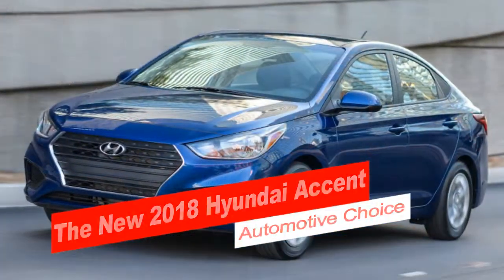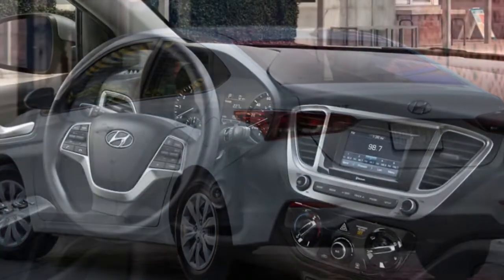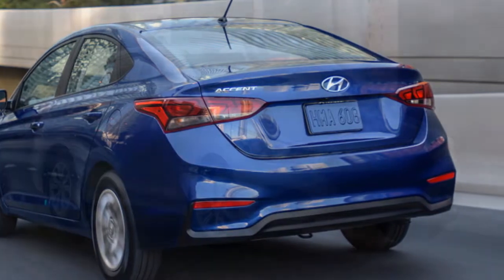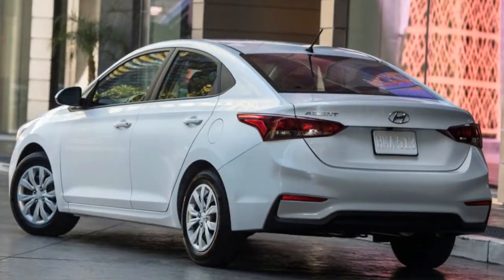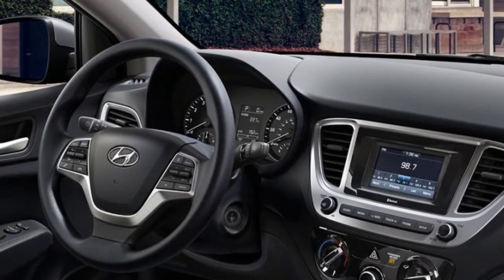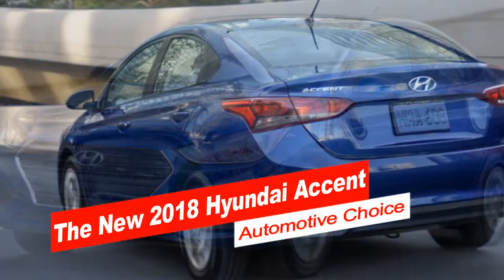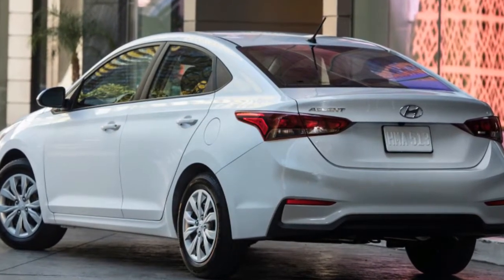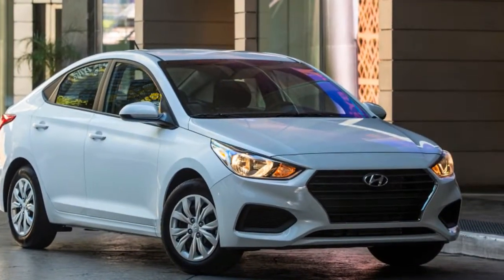[INCREDIBLE] 2018 Hyundai Accent First Review Interior, This is Good News Guys..!!! Wow!!!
Valuing is one last preferred standpoint for the Accent. Its tried cost of just shy of $16,000, including goal charge, is less expensive than a comparably prepared Ford Fiesta, Chevy Sonic, Honda Fit, Toyota Yaris iA or Nissan Versa Note. The same goes for programmed prepared forms of those different autos, however the Hyundai slips over the $16,000 check there. The Mitsubishi Mirage and Nissan Versa car can guarantee better valuing, but on the other hand they're much more regrettable autos. In any case, on the off chance that you need a manual transmission and more highlights, the opposition pulls ahead since numerous don't attach the adhere to the least level auto. Hatchback fans will likewise need to look somewhere else, since the Accent has lost its bring forth alternative.

Automotive Choice gives you automotive news, Views and Reviews, shows you the latest range of cars, reveals you to choose a vehicle that is convenient for you and your family. we will upload the latest automotive news video every day at this Channel.